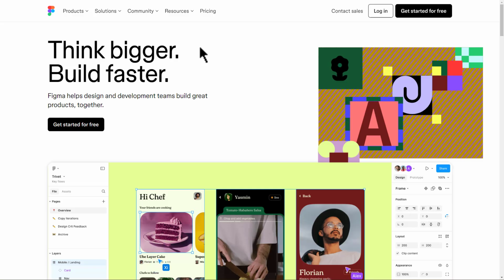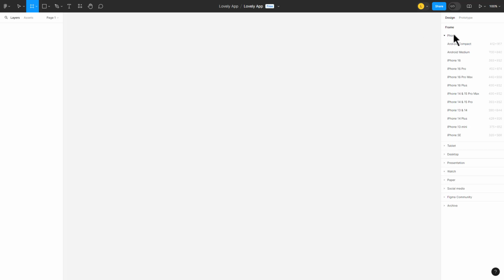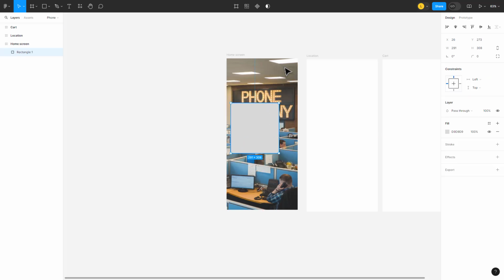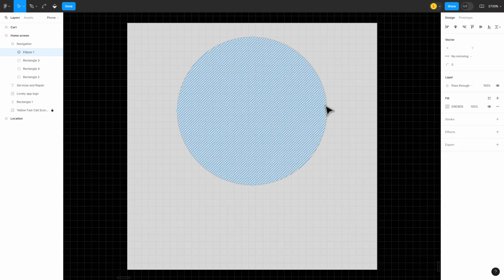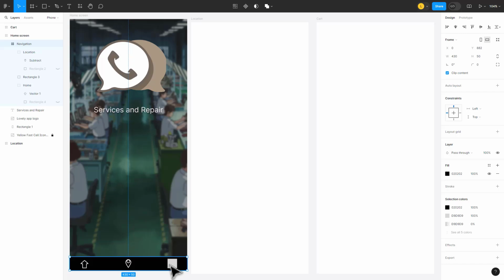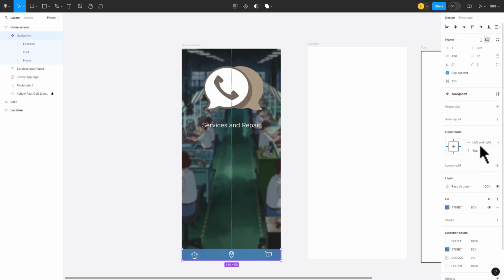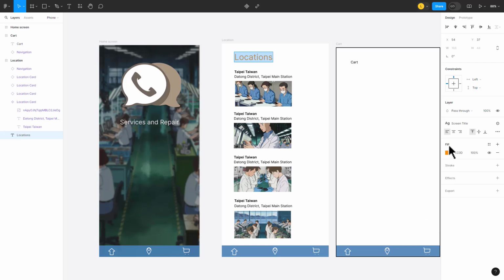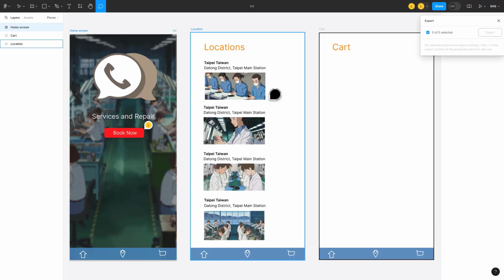Figma Complete Tutorial for Beginners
Hi everyone! In this video, we're going to learn how to use Figma. Figma is a powerful and collaborative design tool that helps you create, prototype, and collaborate on interface designs. Best of all, you can get started entirely for free. If you're trying to build an app or a website, this is the perfect tool.

We'll start by getting Figma, then we'll kick off our first project, add frames, create and edit shapes, add and format text, place images and masks, work with layers, add components and constraints, make a prototype, and preview what we design, and then finally share with others. We'll walk through all of this step by step. By the end of this video, you'll be ready to start designing in Figma in no time.